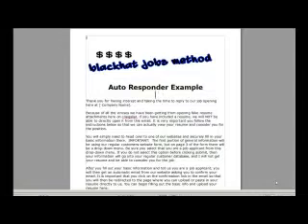Making Money With CraigsList - Part 2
This is how I made 500 a day posting job offers on craigslist. Great share and useful information.